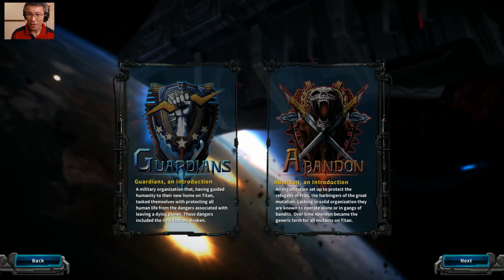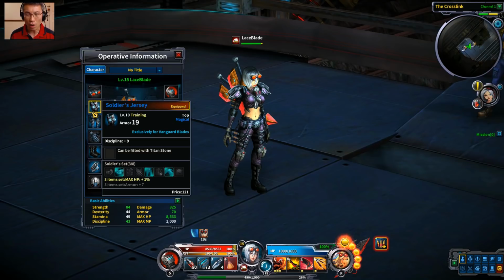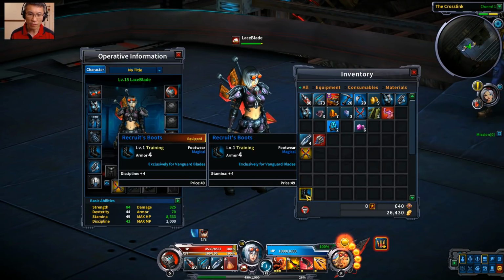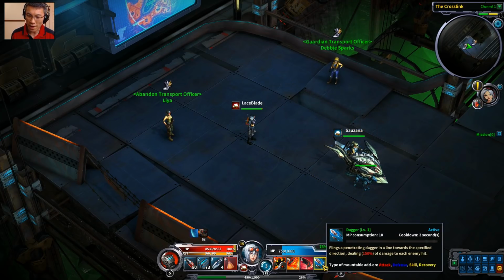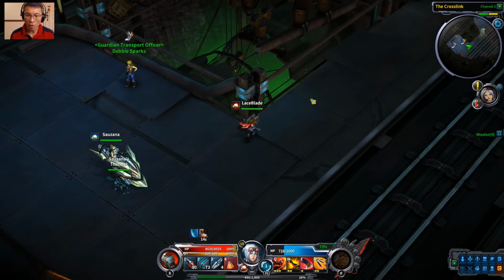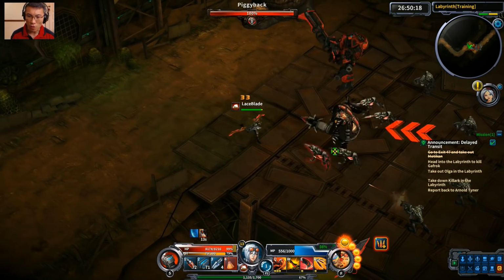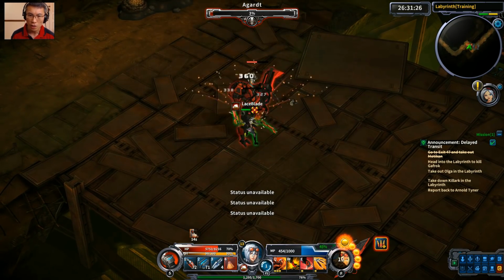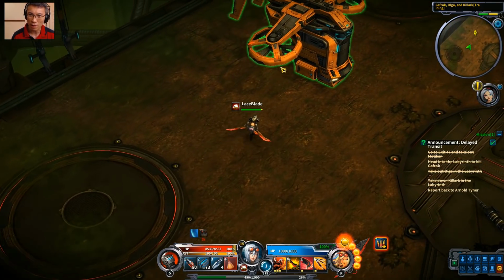[Wild Buster] First Look (Early Access) / Review in Progress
Ever since Marvel Heroes has gone offline, fans have been searching for something similar to play. Some of you have alerted me to this new game called Wild Buster. The developer is kind enough to pass me a review key to take a look at this game. This is a review in progress.